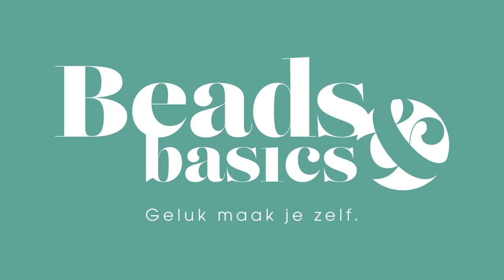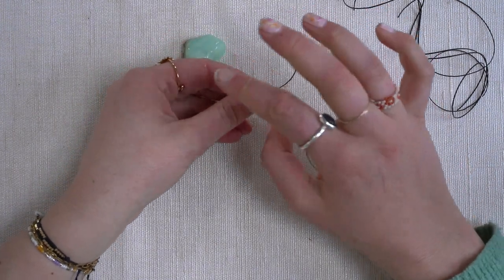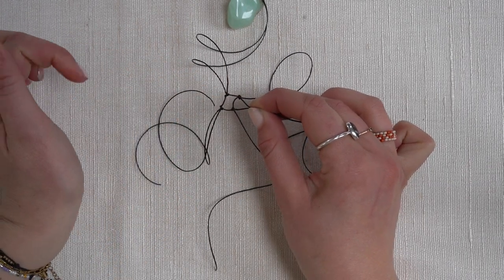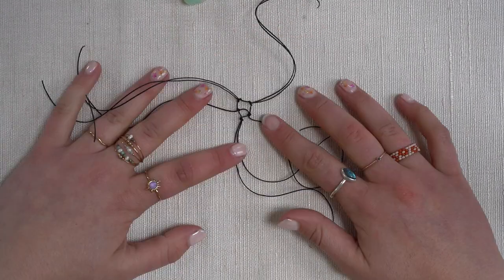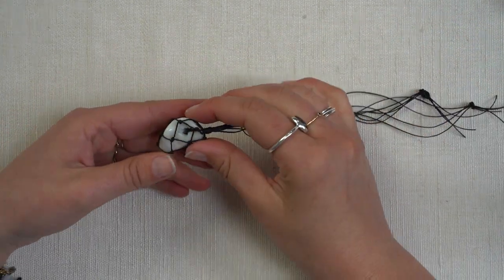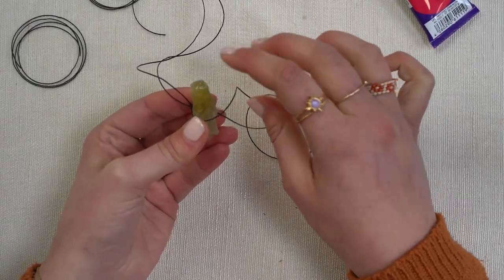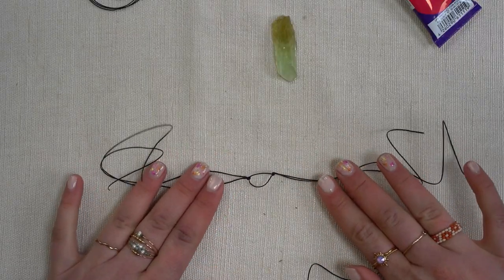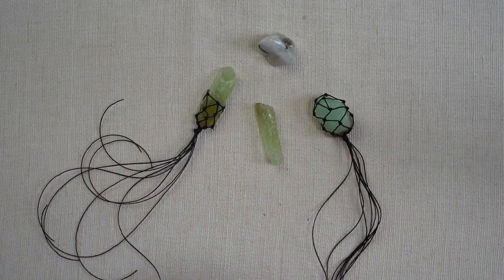How to Macramé Knot Gemstones and Crystals for Necklaces